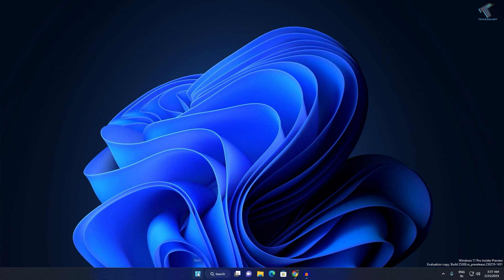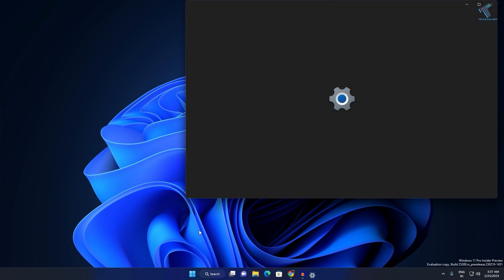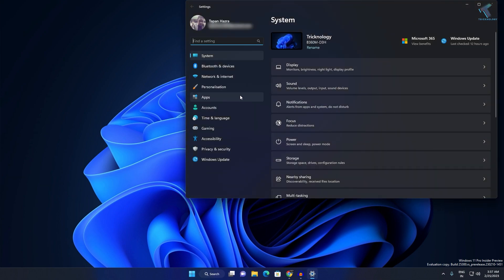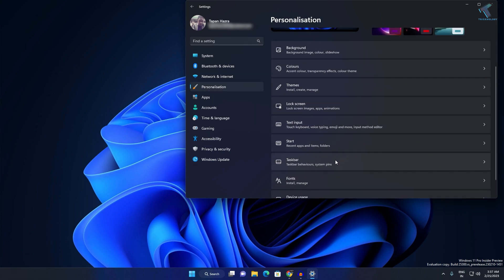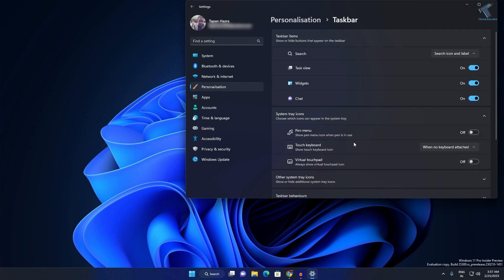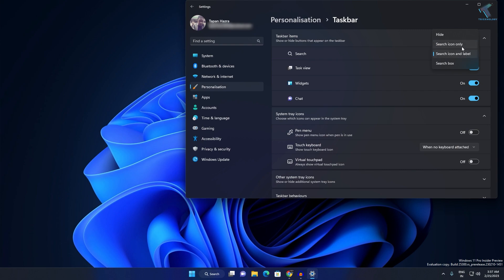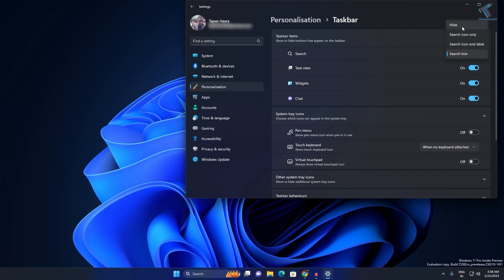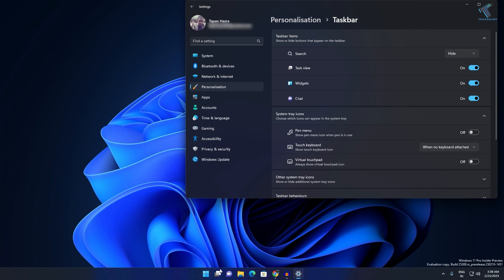How To Hide Disable Taskbar Search Box in Windows 11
Here in this video tutorial, I will show you guys how to hide or remove the taskbar search box on your Windows 11 PC or Laptop.

windows11 chatgpt }Note: This video has followed all the Youtube community guideline rules. The purpose of this video is to share my knowledge with everyone that is totally Legal, Informational, and Educational purposes. I totally do not support any type of illegal acts or videos. The videos are completely for legal purposes.